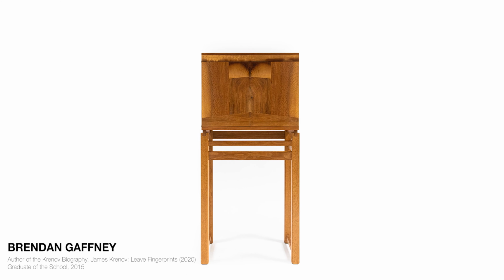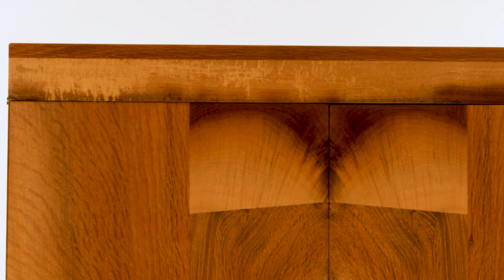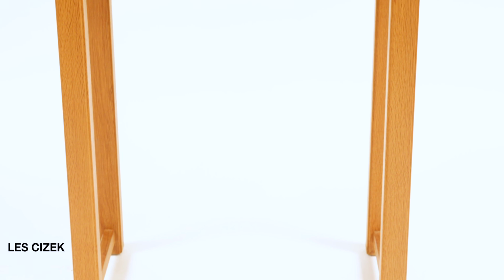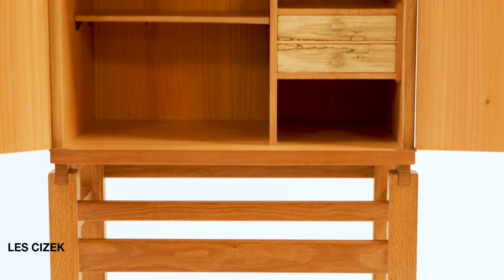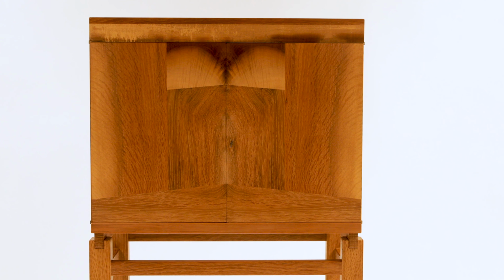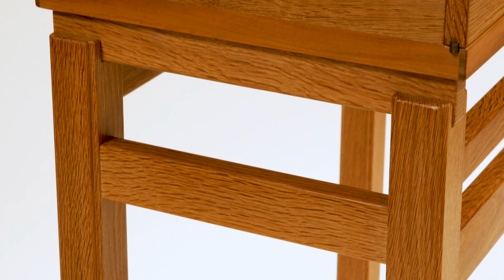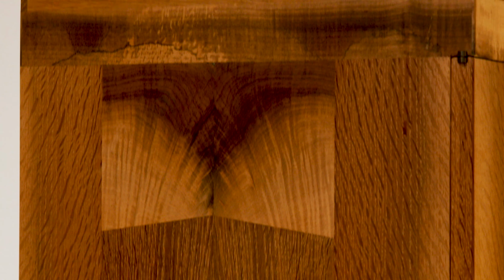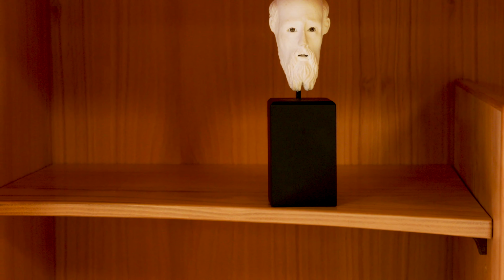Oak Parquetry Cabinet, 1997, “Krenov At 100” Exhibition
This video was made as a part of the “Krenov at 100” online exhibition, which opened on October 31, 2020, James Krenov’s 100th centenary. For more information or to view the exhibition,

Transcript:
This is Krenov’s “Oak Parquetry Cabinet,” built in the back room of the College of the Redwoods workshop in 1997.

Though Krenov’s body of work often defies an organization into “periods,” this piece came during a string of cabinets in the mid-1990s that all played with parquetry, a patterned arrangement of veneers. Here, Krenov used a particularly wild-grained plank of white oak, sawn into veneers, to make a painterly cabinet exterior.

The interior is broken into small shelves and drawers by a series of dividers, a signature of Krenov’s cabinets that allowed his work to complement a collection of fine things.

The stand is particularly rectilinear for Krenov, and betrays his roots in the Arts & Crafts style, which he inherited by way of his teacher, Carl Malmsten, who himself had visited the Barnsleys and Gimson in England in the early 20th century.